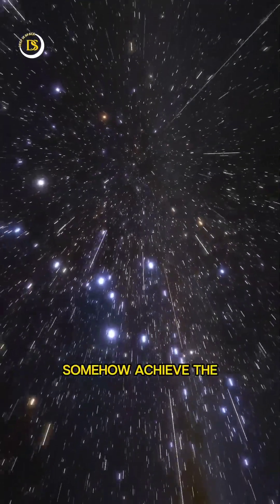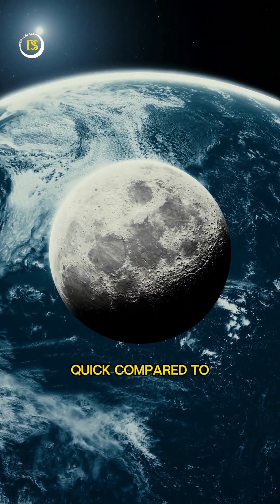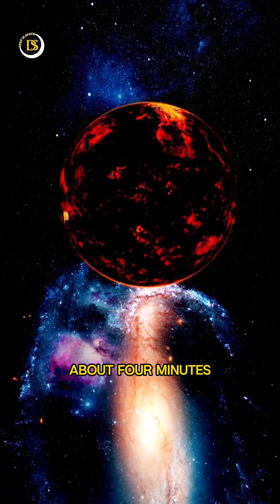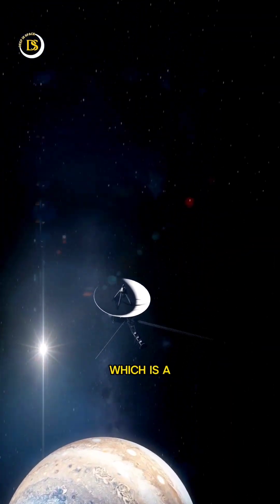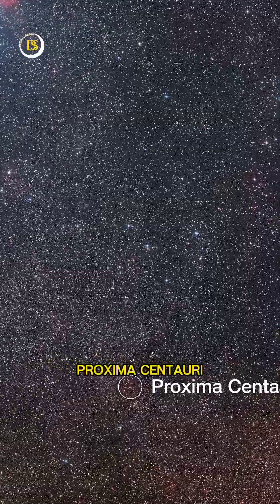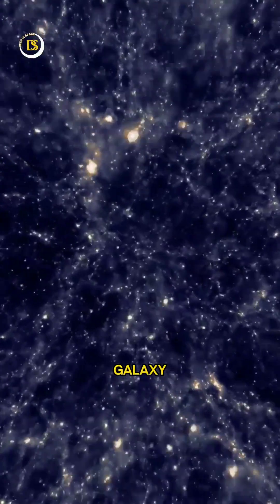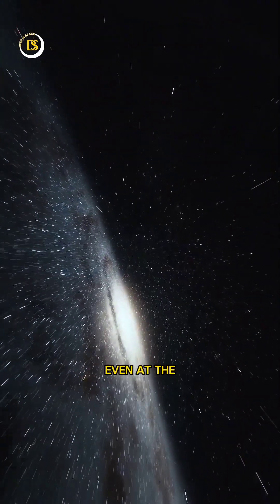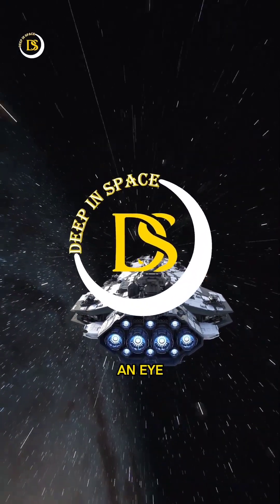Exploring the universe at speed of light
If we could somehow achieve the speed of light, our journey would be mind-blowingly fast. Just imagine, we could reach the Moon in a mere second, which is astonishingly quick compared to the seven months it took NASA's rover to get to Mars! Moving on from the Moon, we could zip over to the planet Mercury in just about 4 minutes. And even the mighty Sun, would only take us a quick 8 minutes and 20 seconds to reach. Next up, we could venture towards the gas giant Jupiter, which is a whopping 32 minutes away from Earth at the speed of light. And Saturn is about 50 minutes. But as we venture further into the cosmos, the distances become truly mind-boggling. Our closest star, Proxima Centauri, lies about four light-years away. And if we ever grew tired of our own Milky Way galaxy and wanted to explore our neighboring galaxy, the Andromeda Galaxy, it would be an epic journey of approximately 2.5 million years! That's an unimaginable length of time, even at the speed of light. So, while the speed of light is incredibly fast, it's still not enough to traverse the entire universe in the blink of an eye.